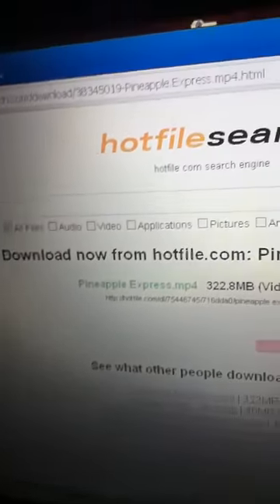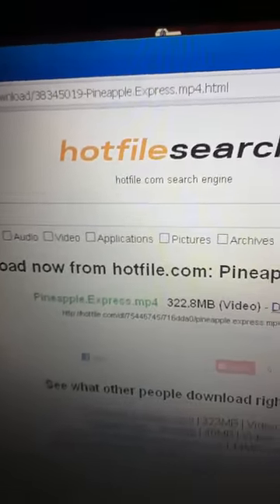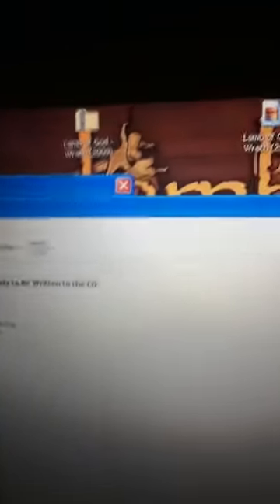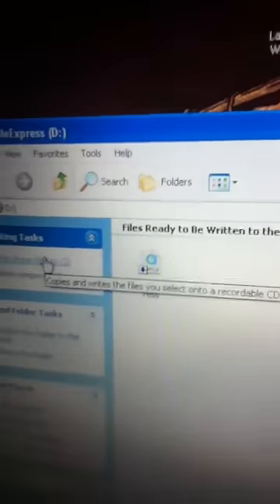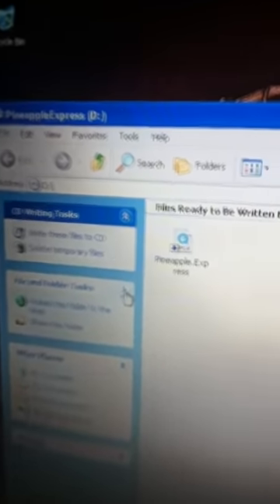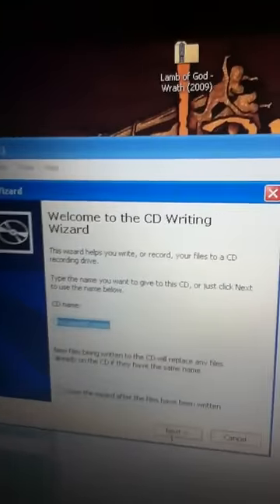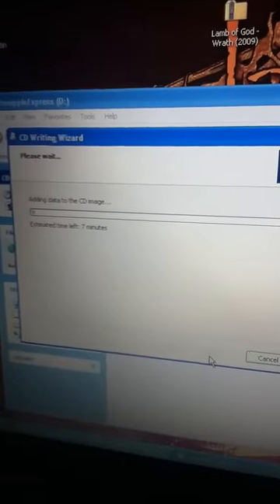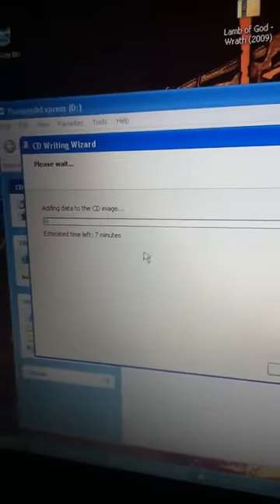How to burn a movie to a cd-r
It's simple as that